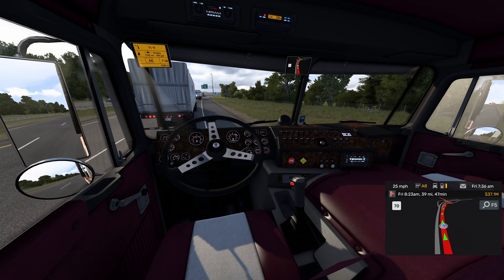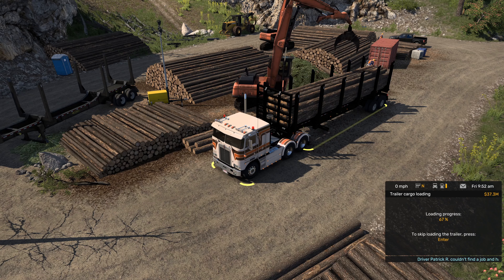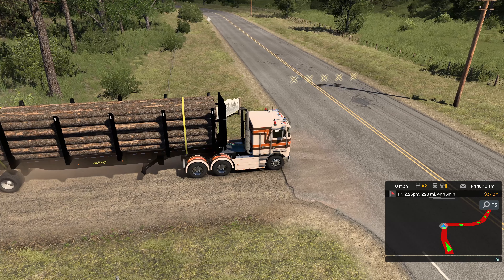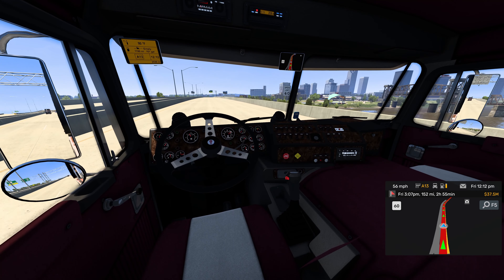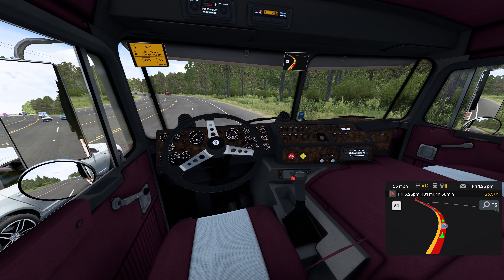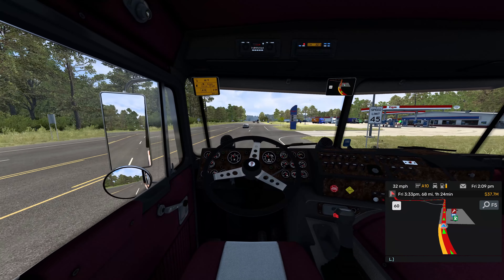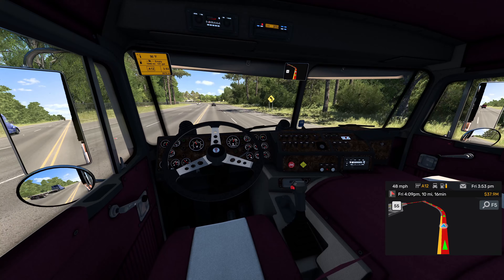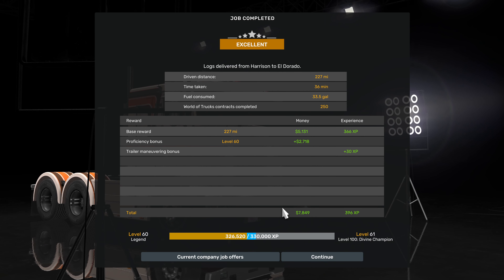ICAY Freight: Logging Trip in New Arkansas DLC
This video will show you the new Arkansas DLC for American Truck Simulator and my new logging trailer, plus we'll discuss the trucking legacies in my family.  The latest ATS update has new cutscenes for loading and unloading logs, so I'll show you what to look for in the parking dialogue to make sure you get to see the cutscene.